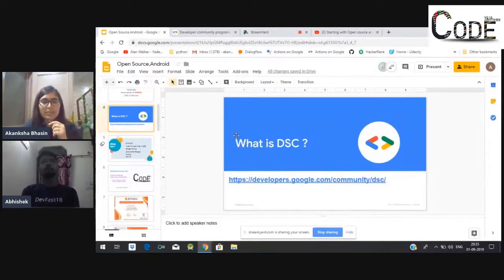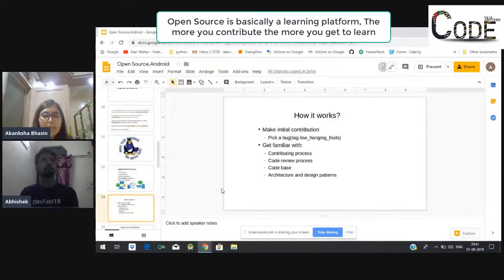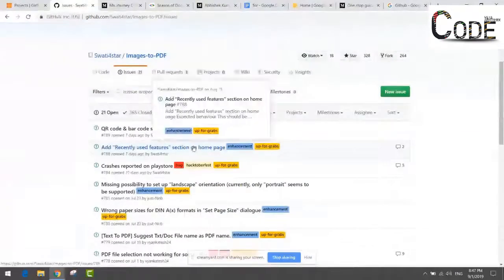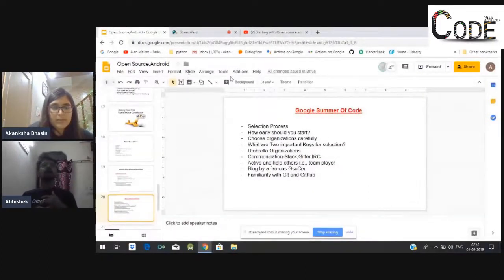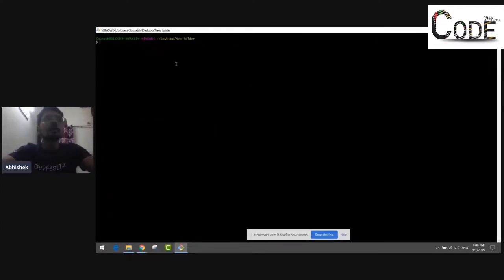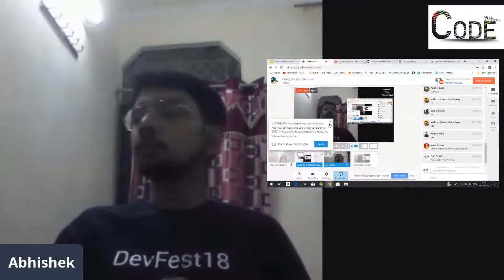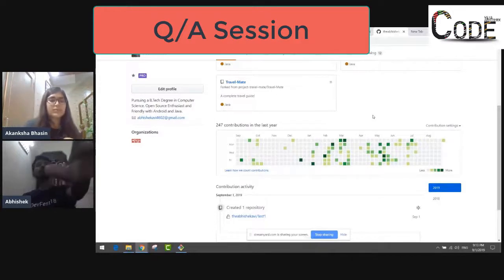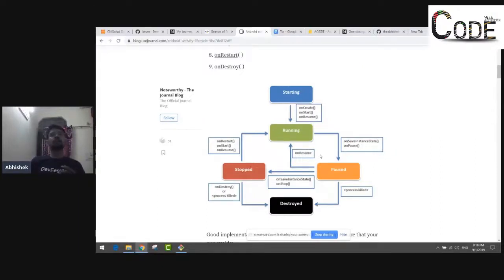Open Source and Android Webinar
Successfully conducted a webinar on importance of open source and some basic insights of Android.
In this webinar we have talked about how to contribute in open source projects.
We have also discussed on some of the open source contest like Google Summer of Code, GirlScript Summer of code,Google season of docs.
Basics insights of Android components and lifecycle are being explained followed by Q/A session.

Webinar was live on DSC GTBIT channel on 1st september at 8:30pm.

Speakers:-
Akanksha Bhasin
References -
Medium Blogs:-